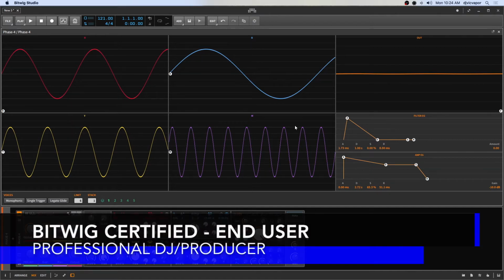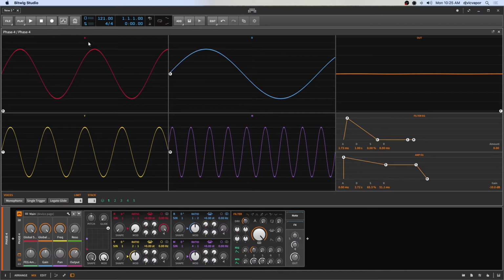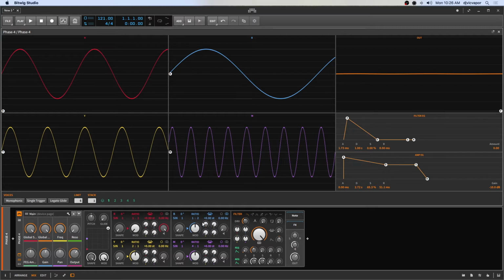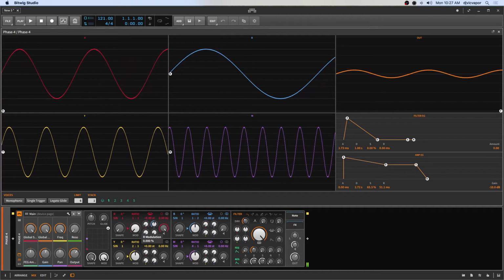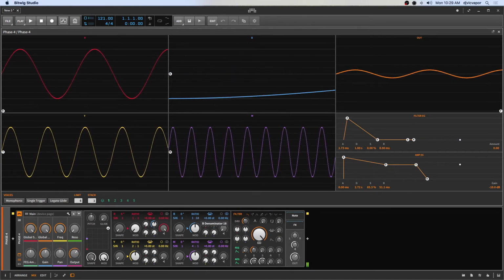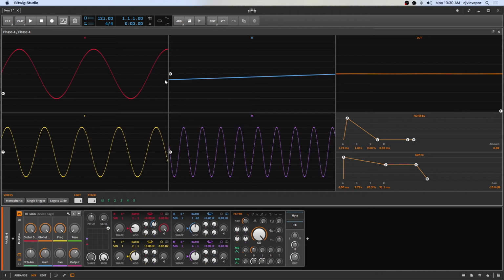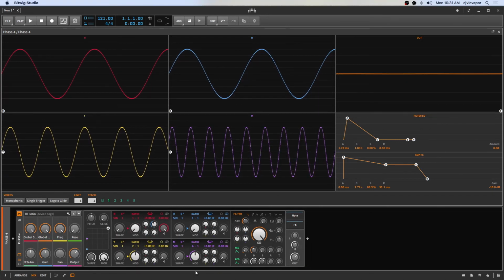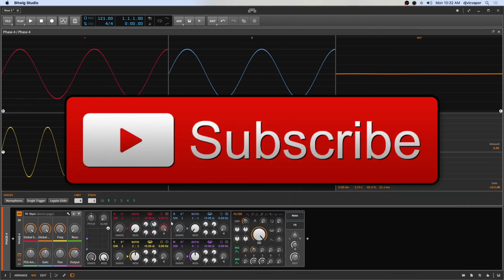Bitwig Studio - Phase 4 - Phase Modulation - feat. (djvicvapor)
At the heart of the Bitwig Studio Phase-4 are two techniques: phase distortion and phase modulation. Both techniques came in the early days of commercial digital synthesis.  Let's learn more with Bitwig Certified End User djvicvapor.